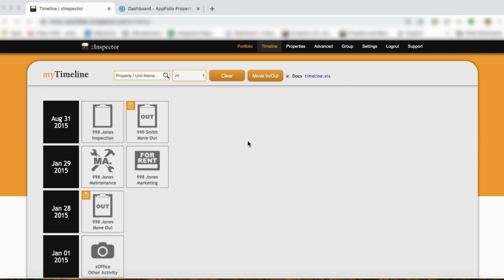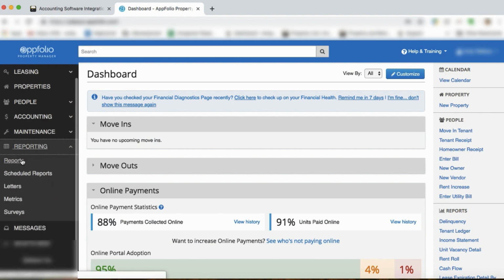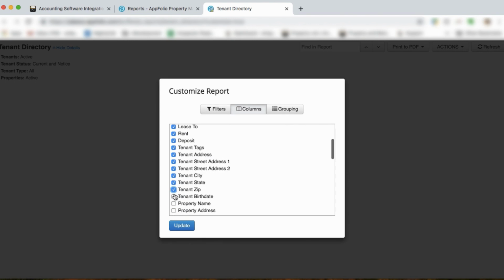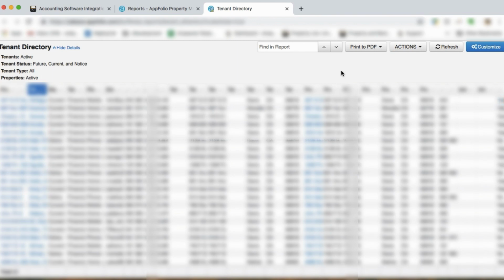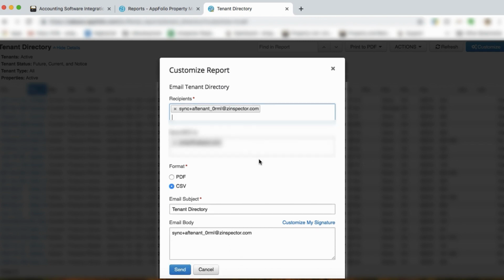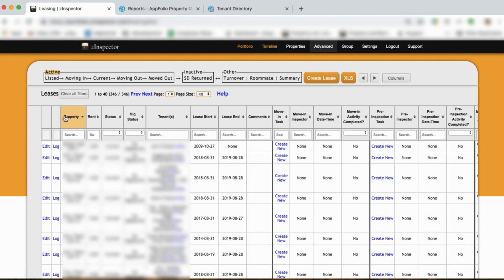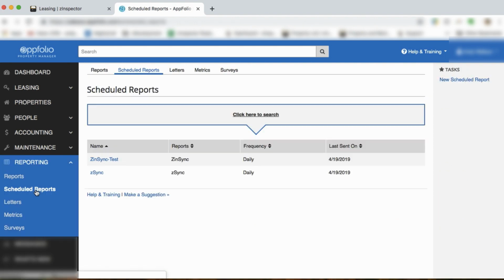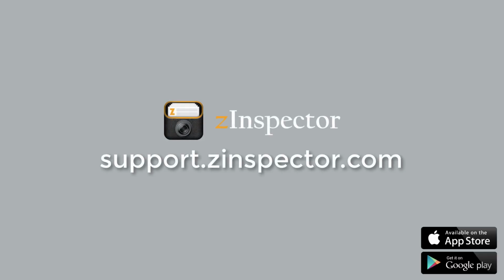NEW! Sync Appfolio Tenant / Lease Data with zInspector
Now you can sync your Appfolio Tenant / Lease information from Appfolio into zInspector. Set up is quick and easy, watch the video to learn more!